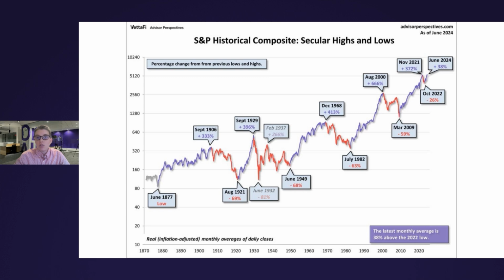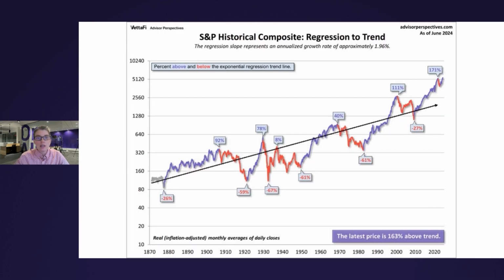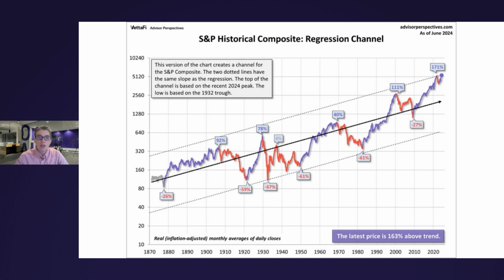Secular Market Trends: Bull and Bear Markets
A bull market occurs when stocks are rising, the economy is expanding, and there is overall optimism towards market conditions. On the contrary, a bear market occurs when stock prices are falling, the economy is contracting, and there is overall pessimism towards market conditions. There are a handful of theories as to where the "bear" and "bull" names originated from for describing the stock market but the one that I find the most helpful is that they are derived from the way the animals attack their opponents. A bull thrusts its horns up in the air; a bear swipes its paws down.